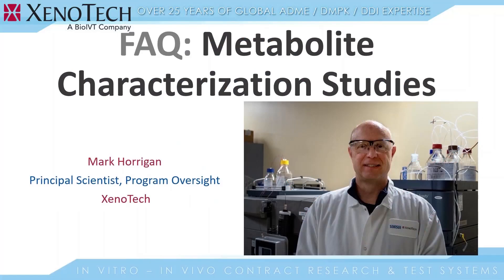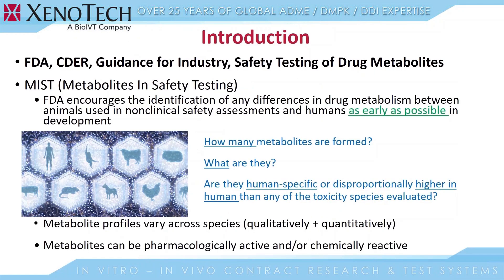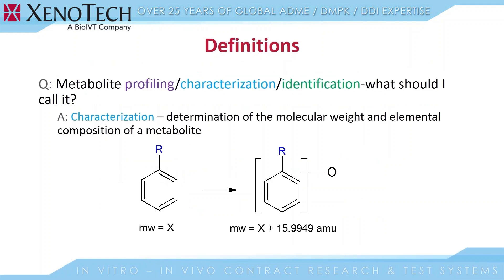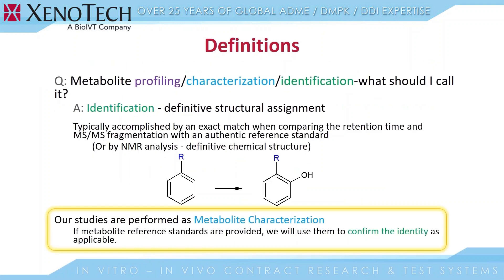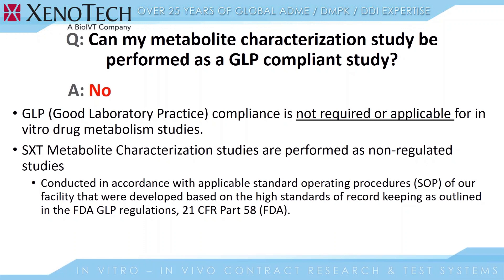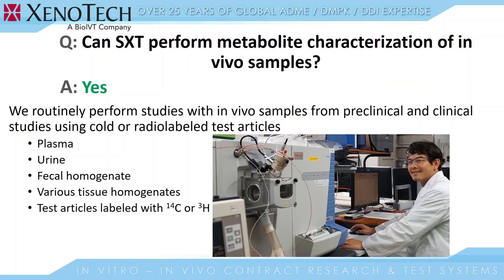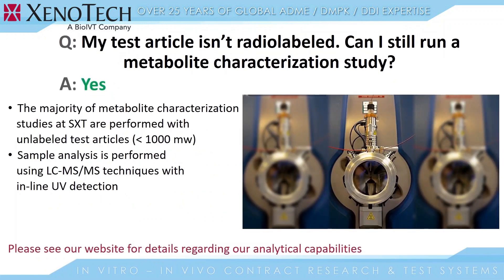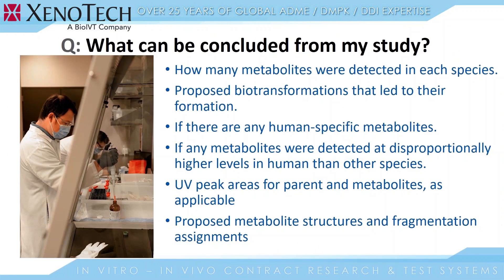Metabolite ID/Characterization Studies FAQ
Originally aired: Feb. 2020
Presenter: Mark Horrigan, XenoTech Study Director

In this short, information-packed ADME 101 video, one of the principal scientists in our program oversight department discusses the main frequently asked questions that we receive about metabolite identification and characterization studies. Major topics of the presentation include:
 - Met ID in Drug Development
 - Definitions
 - Regulatory expectations
 - In vitro test systems
 - In vivo studies
 - Radiolabeled vs cold test article
 - Quantitative information

About the presenter: Mark Horrigan joined XenoTech in 2005 as a Senior Mass Spectrometry Specialist and Qualitative Analysis group leader. Since then he has served as a Principal Scientist in the Drug Metabolism and Program Oversight Departments.